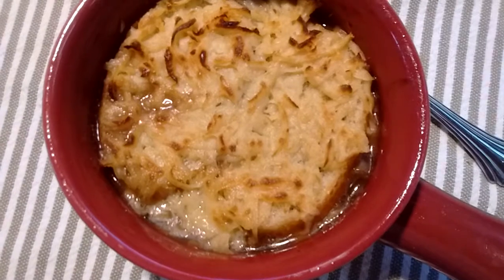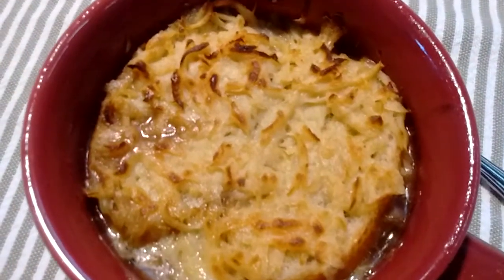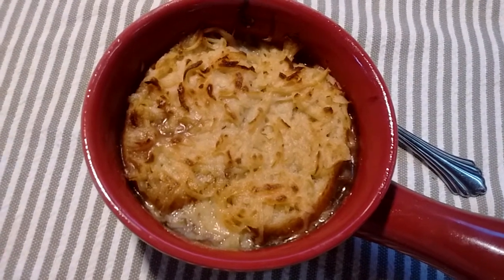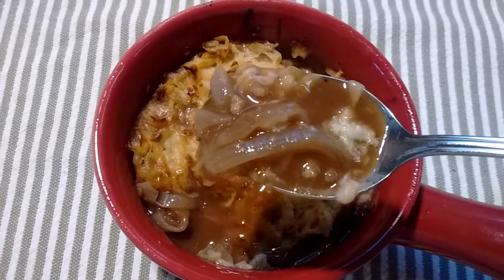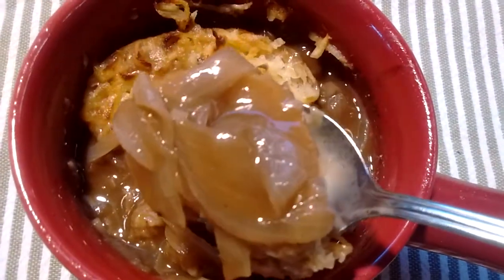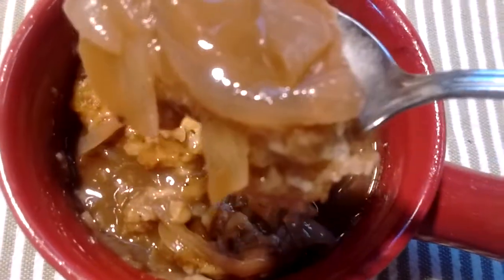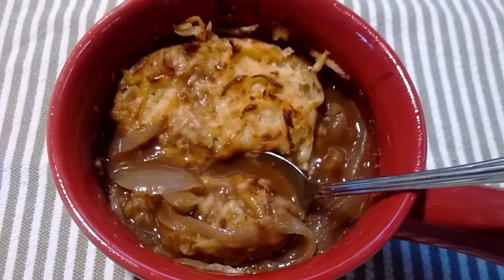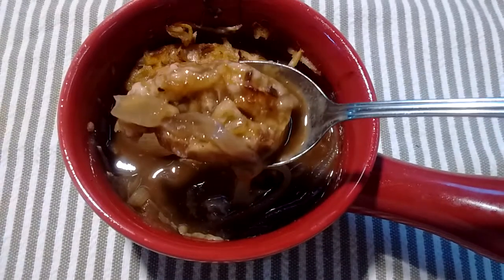French Onion Soup, Veganized ~ Using Homemade Vegan Dairy Foods in Recipes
DON'T MISS MY PREVIOUS VIDEO!